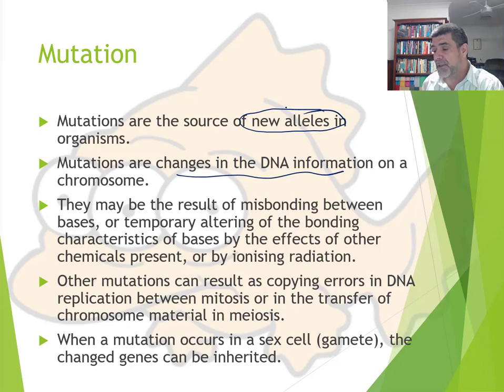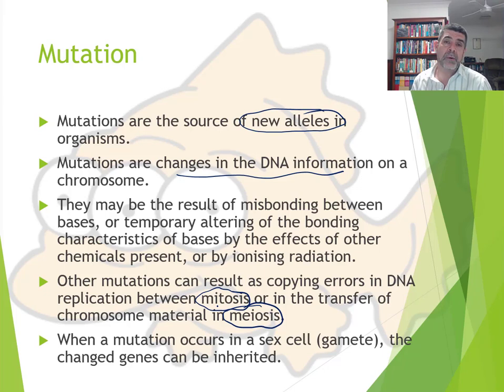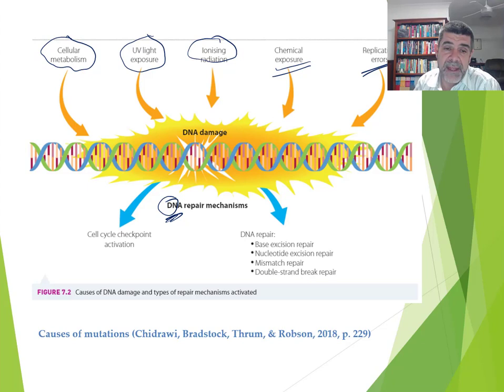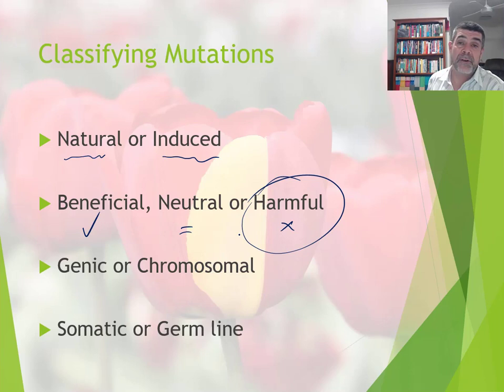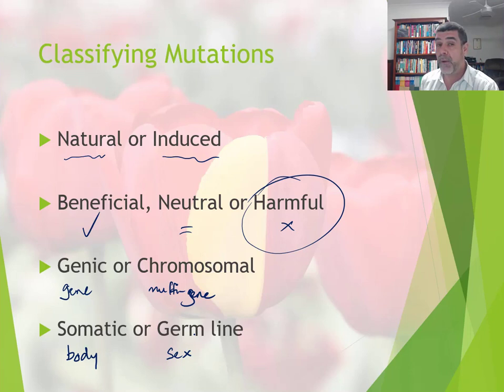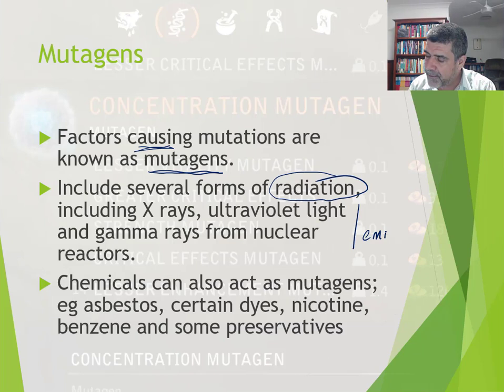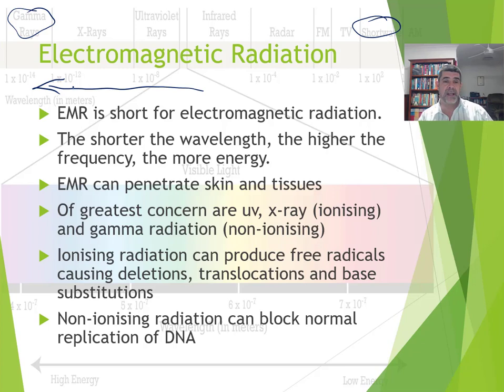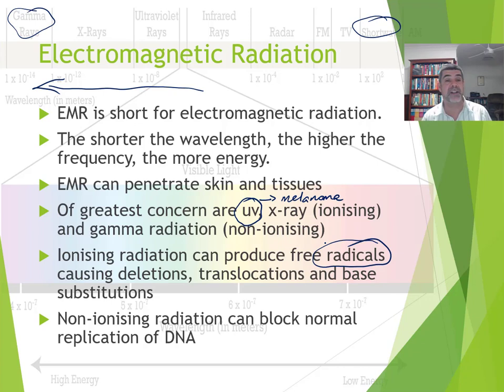GC#1 Mutagens I EMR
HSC Biology
Module 6 Genetic Change
GC#1 Mutagens I EMR electromagnetic radiation